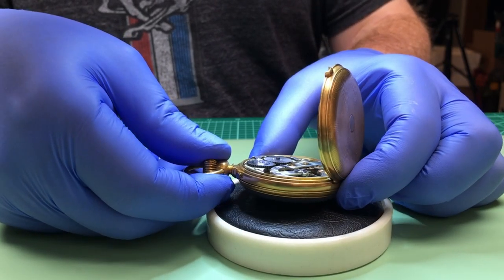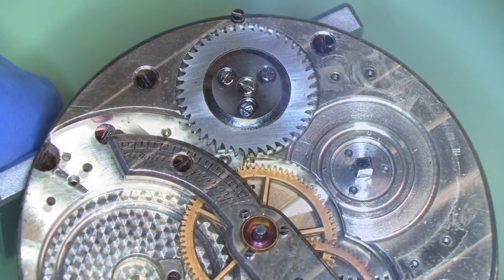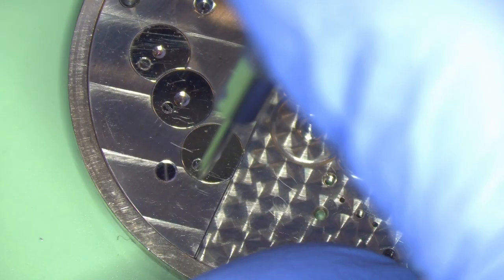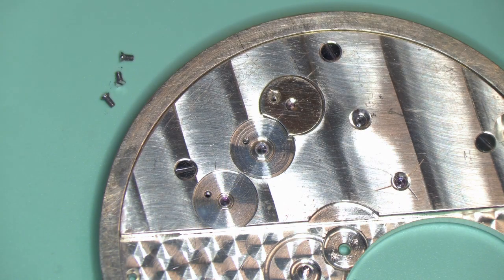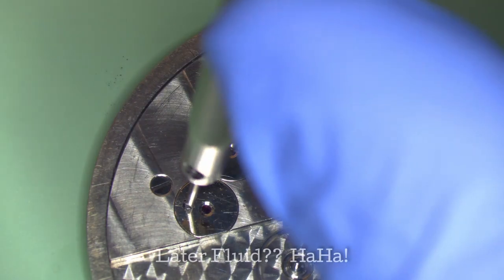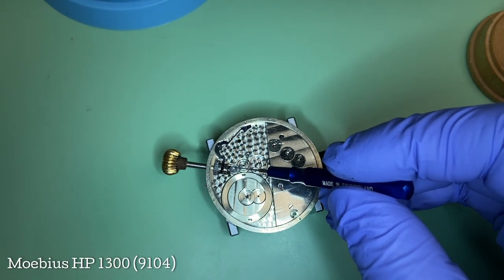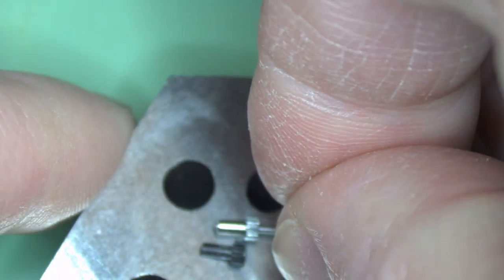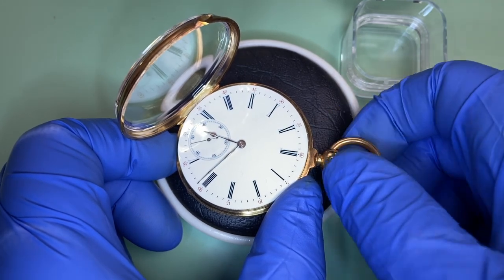Restoration of a Solid Gold Watch from the 1880's sent in by Subscriber.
A subscriber sent in a Family Heirloom Pocket Watch from the 1880's. The case is marked 18K solid gold. The watch runs but not great. I perform a service to get it running right again but find a broken cap jewel and an issue with the hairspring. I also encounter a type of cannon pinion I'm not familiar with and lets just say. Mistakes were made. I'm able to get it all sorted out in the end. You've got to see the results!
I use my clone Horia tool to replace the cap jewel.